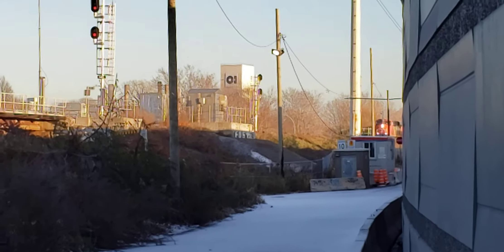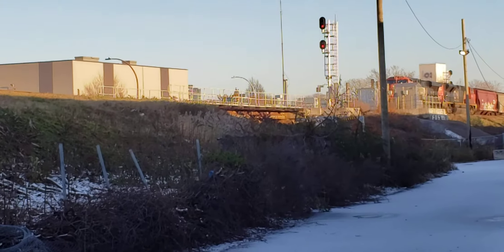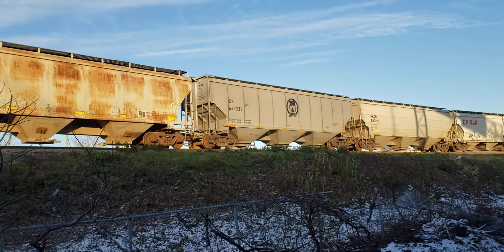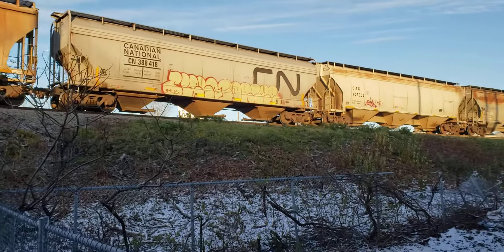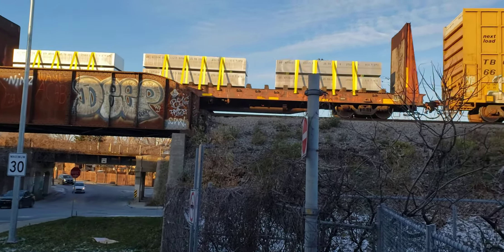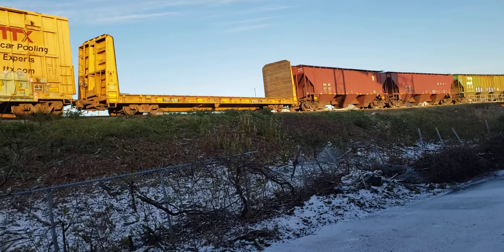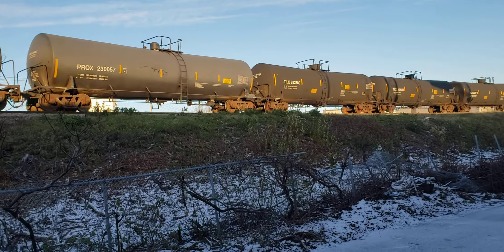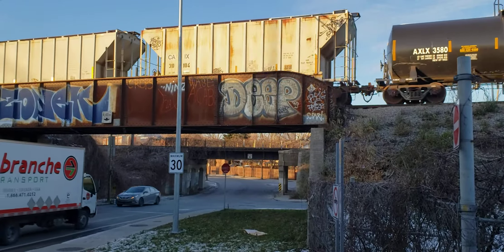TRAINS PT 3 CN Mixed Freight Returns on Butler Spur With More Cars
With golden light of late afternoon bringing an early sunset  train 527 returns with more loads from the Buttler Spur and crosses the through girder bridge at Lasalle Blvd in Pointe St Charles.  Additional cars start with the tankers, and in crude boxes, flats with aluminum slabs and some more hoppers.  Same two locomotives up front, ES44AC and SD70M-2.